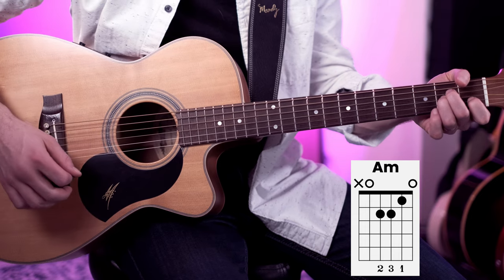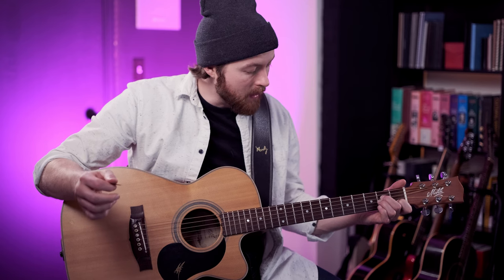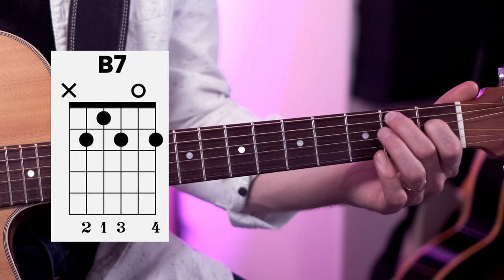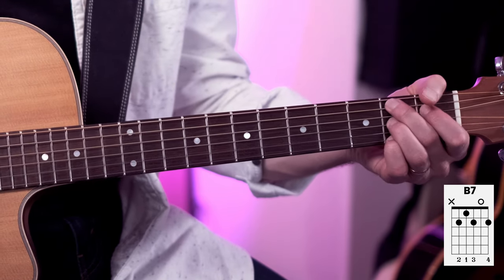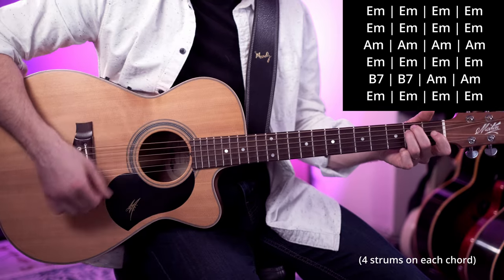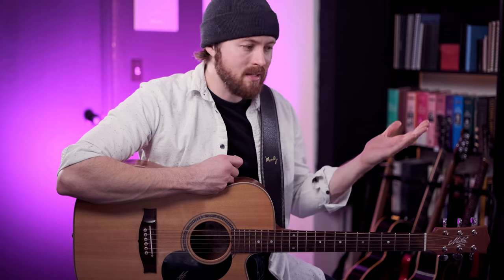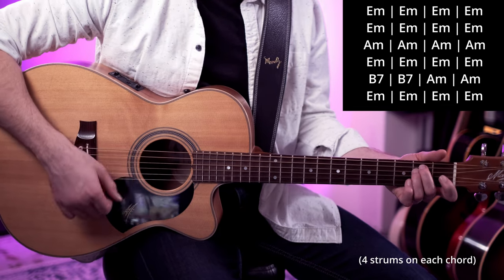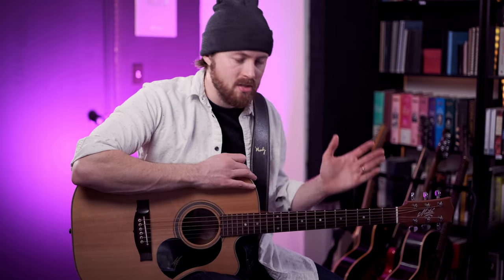Beginner Acoustic Guitar Lesson #3 • Easy Blues Chords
If you enjoyed this video, i'll have more coming soon!

Beginner Guitar Lesson #2 • Learn Neil Young's "Heart Of Gold"